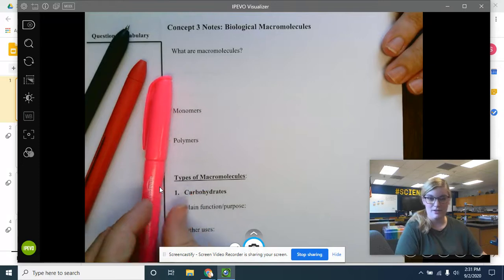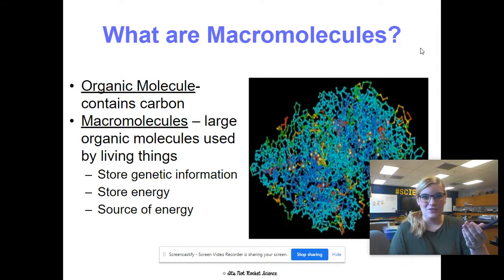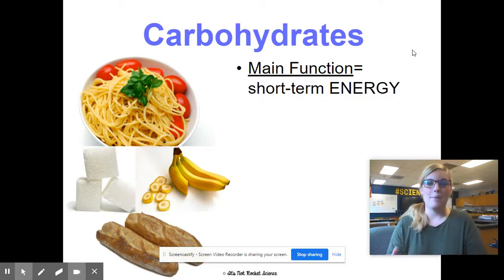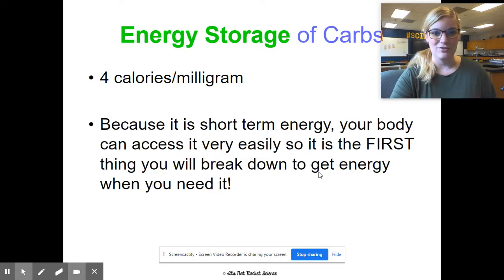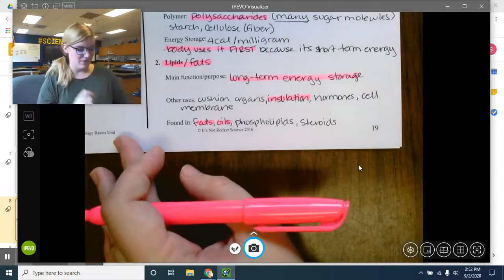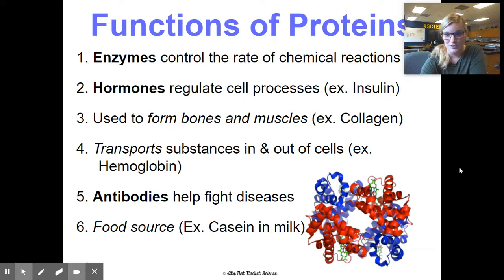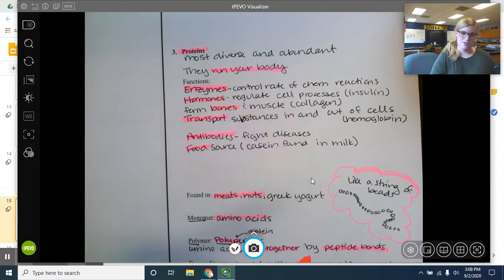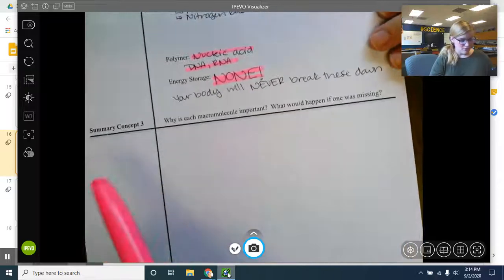Unit 1.3 Biological Macromolecules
Unit 1, Concept 3 notes on Biological Macromolecules.